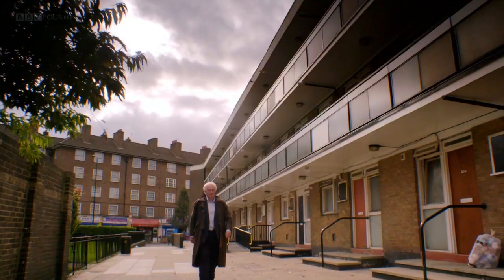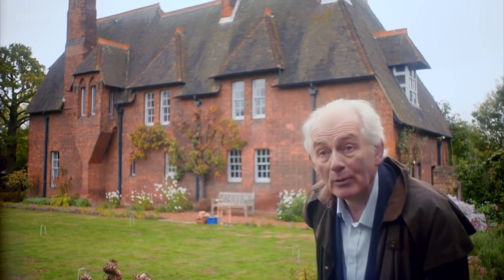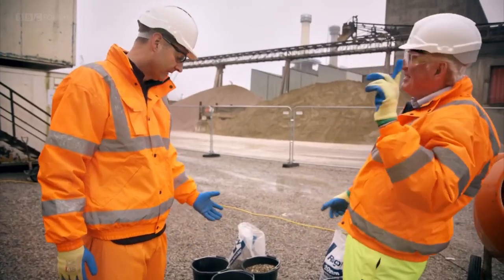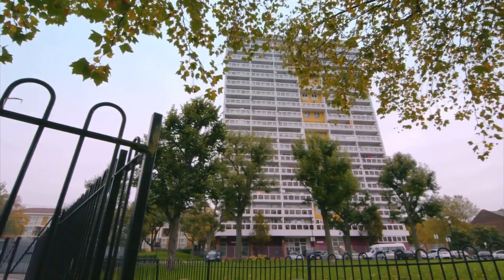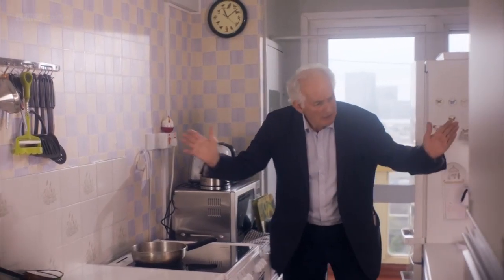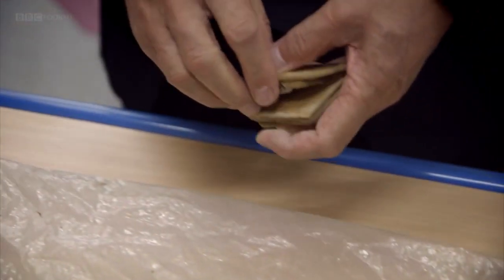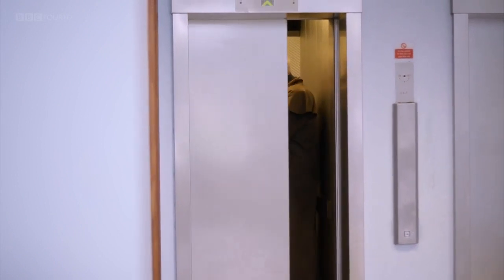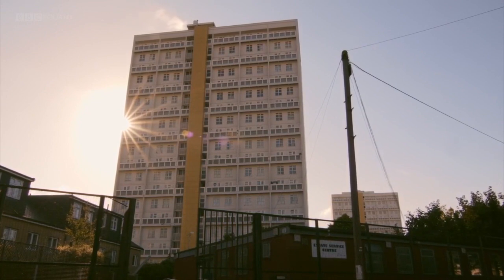Dan Cruickshank At Home With The British - The Flat (2016)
This episode features the Lincoln Estate in Bromley-by-Bow, built by LCC Architects Department and opened in 1962.